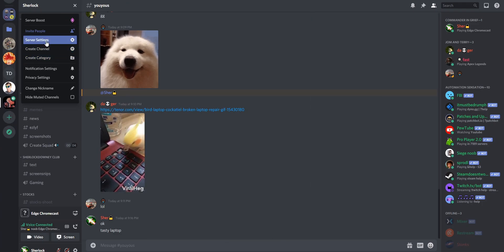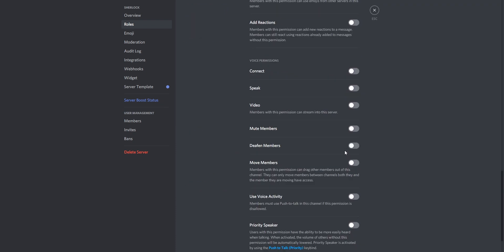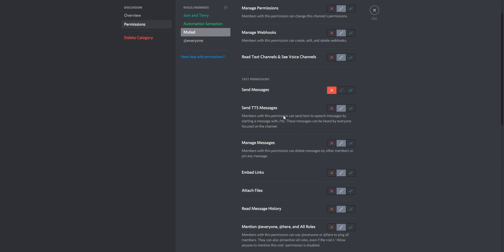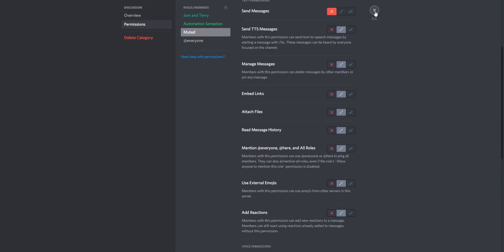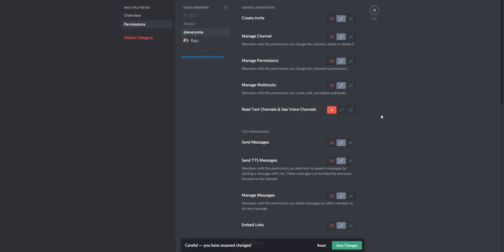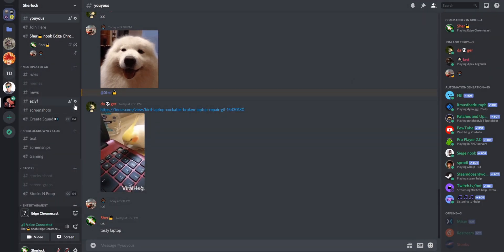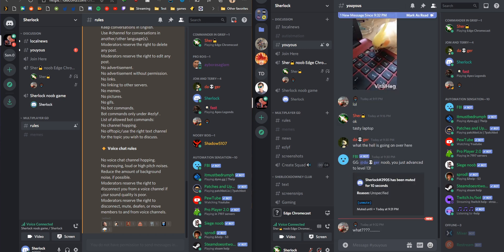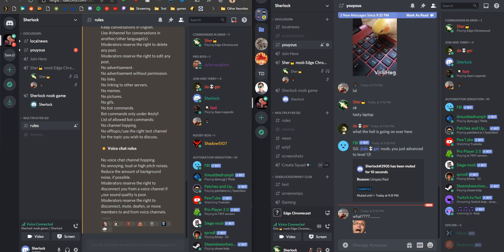How to mute a user temporarily on discord with or without Bots (Without Kicking or Banning)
Have you ever had a user that was annoying while spamming chat or ear rapin the voice channels?

This tutorial will help you with this problem.
Also, make sure that all other roles have dials set to neutral for the most part, you can set green on Read and see text and voice channels.